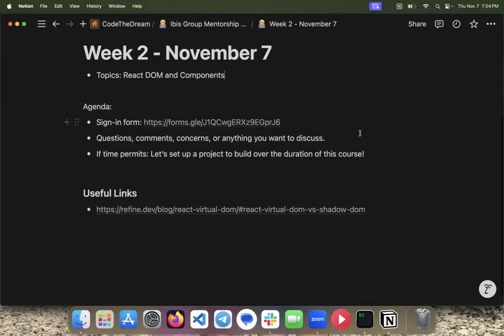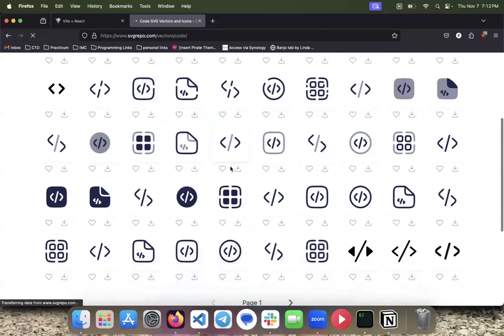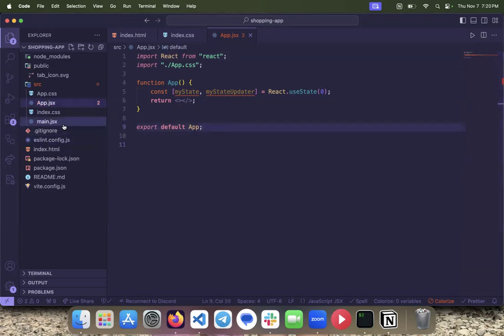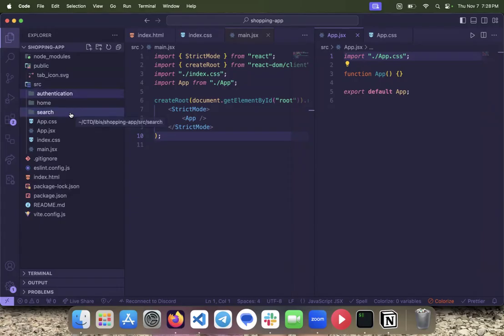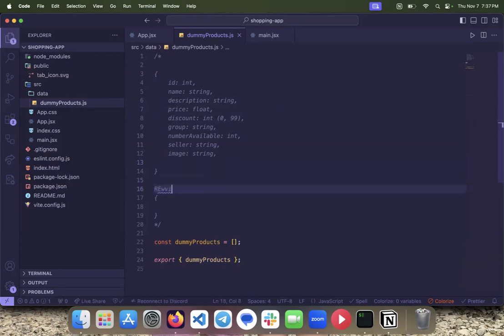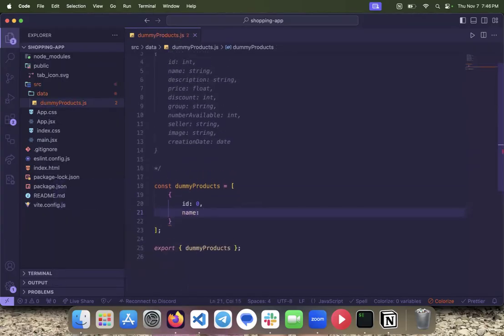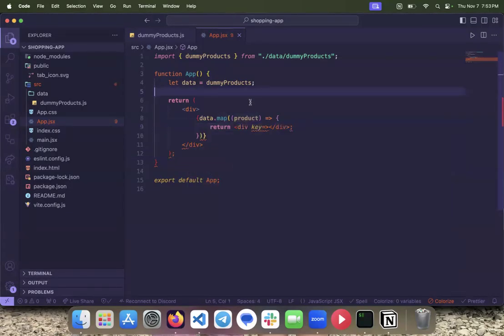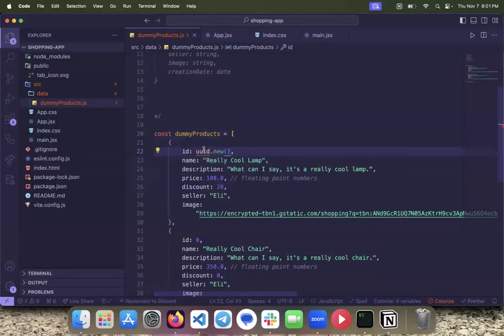React DOM and Components - 2024/11/07 CodeTheDream Ibis React.js Session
In this session, we start working through a demo shopping app project and get very sidetracked on tangents about named vs default exports, data modeling, and race conditions.